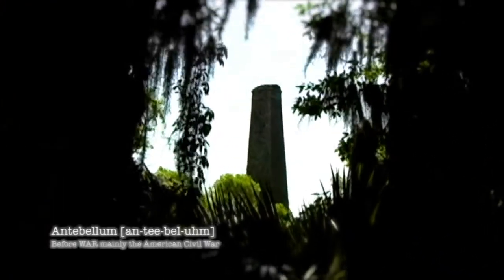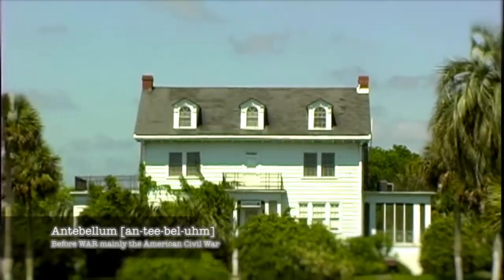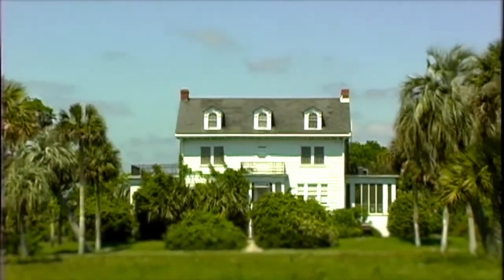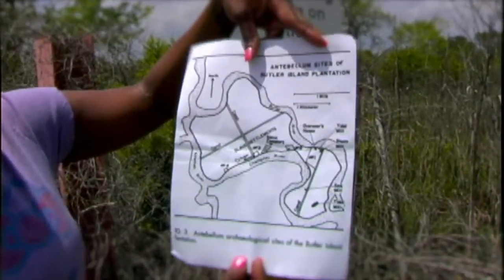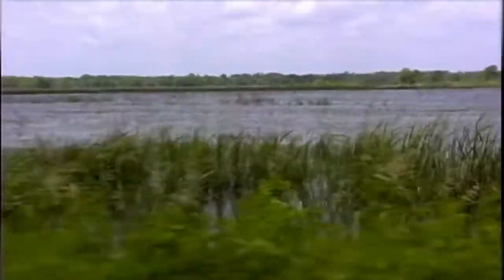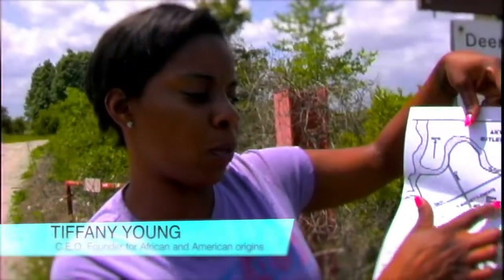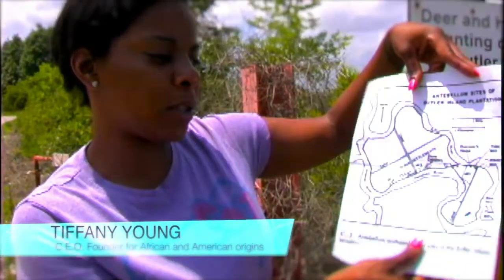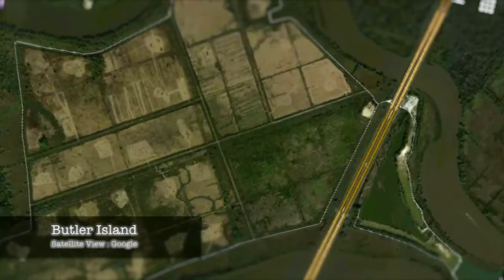Butler Island Plantation 1000 Souls Lost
Documentary about the enslaved Africans on Butler Island Plantation and the atrocities faced with living on Americas first slave breeding factory.